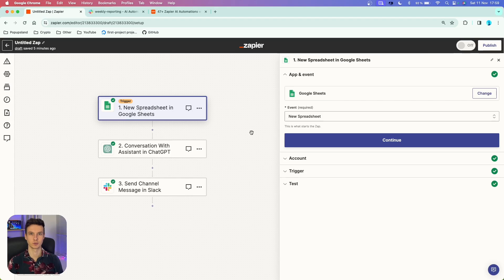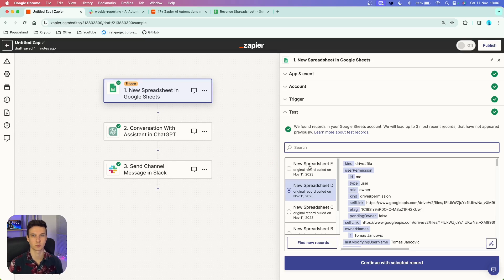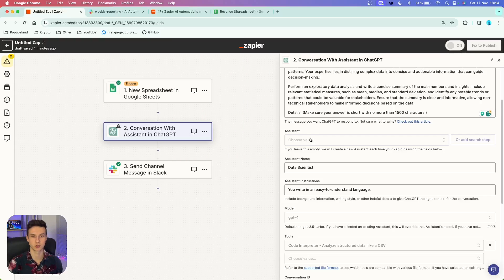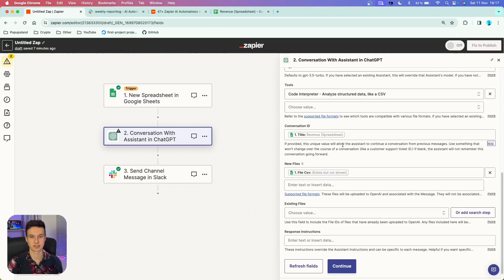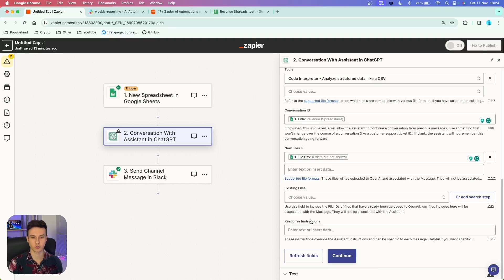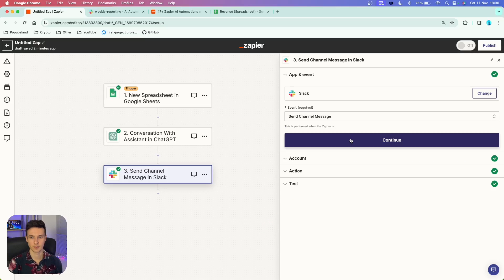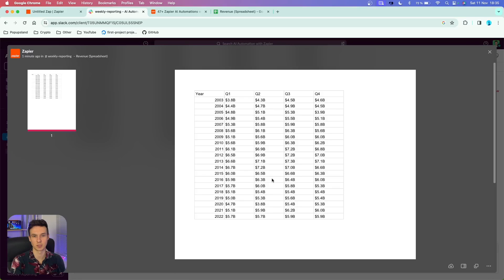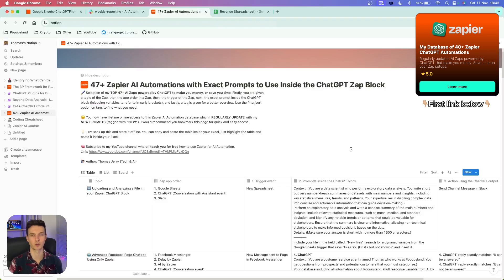NEW Zapier Conversation with Assistant (file upload & code interpreter)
In this video, you will learn how to upload files in your ChatGPT conversation in Zapier when you set up your Zaps. This is a new feature Zapier has just introduced. The ChatGPT event is called "Conversation with Assistant", and you are able to upload files that are then going to be processed by ChatGPT in your Zap. You will have two different tools you can choose from to leverage in this new action, one being analyzing documents like PDFs and the other one is to use Code Interpreter (Advanced Data Analysis) to analyze your CSV datasets directly inside your Zaps and perform data analysis. I will show you how to use it with Google Sheets.

Chapters:
0:00 Google Sheets trigger
2:01 Uploading a file in your Zapier ChatGPT action
8:47 Sending the analysis to Slack
10:30 Final test
11:11 Last settings & Errors